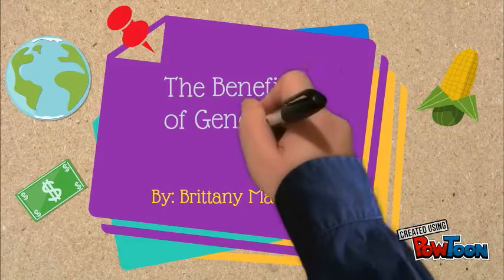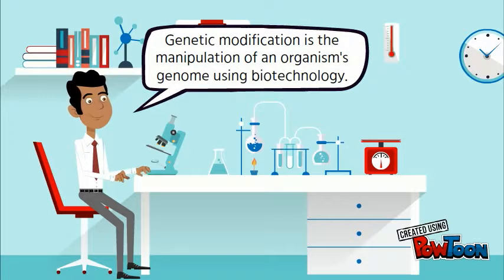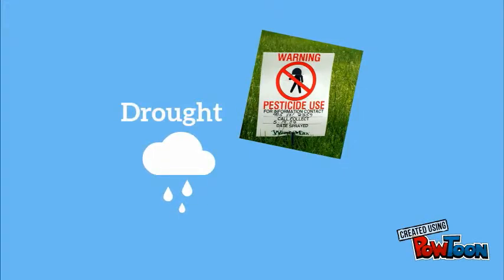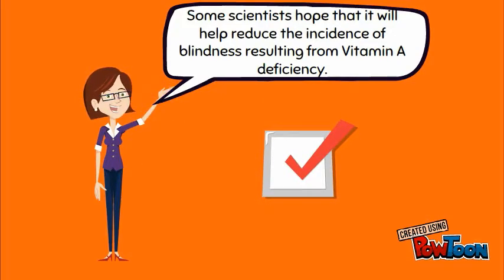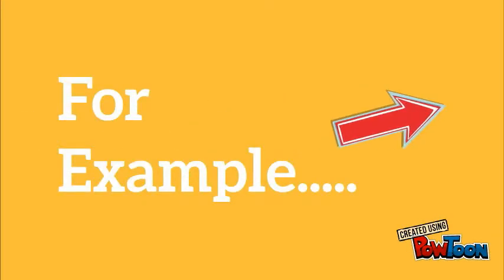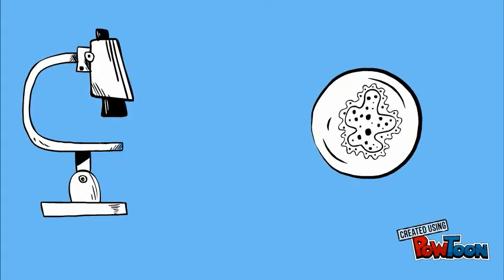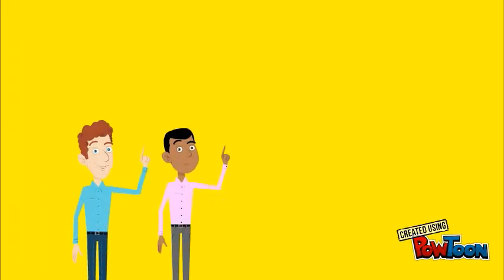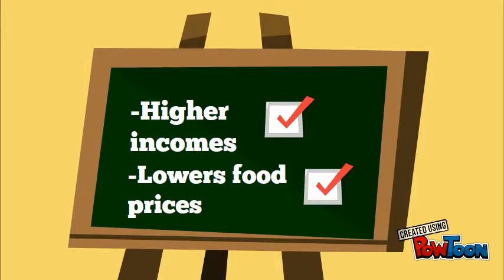Brittany Marchetti APES Period 4 The Benefits of Genetic Engineering